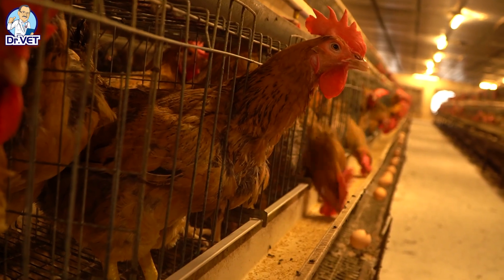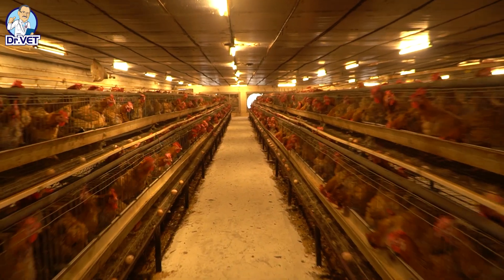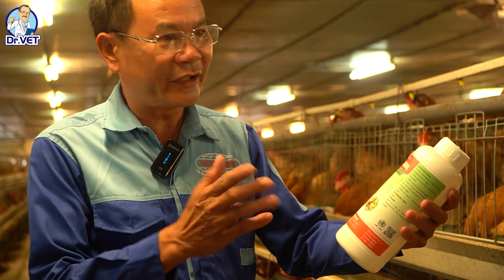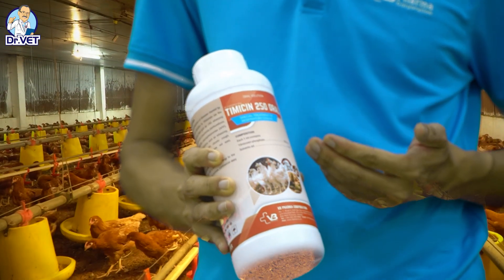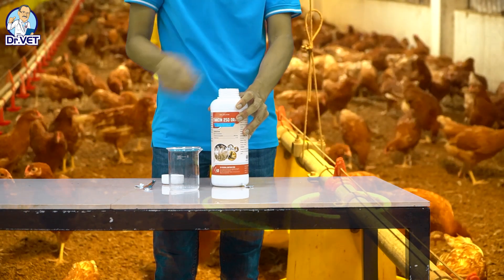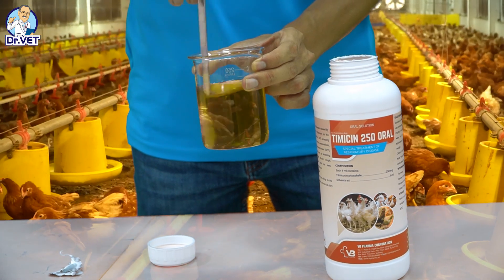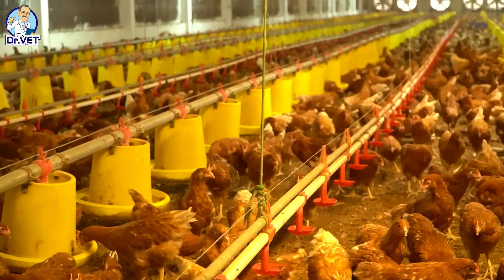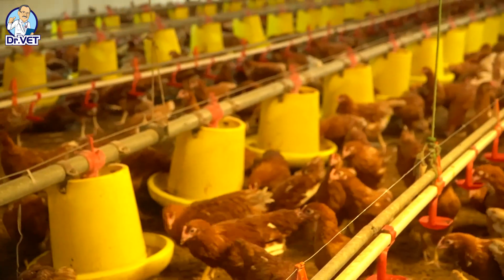Best Antibiotic for respiratory diseases in Poultry: CRD Treatment with Tilmicosin | Dr. Vet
Welcome to the Dr. Vet channel! In this video, we introduce to you to a highly effective antibiotic solution for poultry—Timicin 250 Oral from VB Pharma Corporation. This product is designed to combat Chronic Respiratory Disease (CRD) in chickens, caused by bacteria such as Mycoplasma and Pasteurella. With over 30,000 chickens on his farm, our featured farm owner shares his experience using Barodack and Tilmicosin to keep his poultry healthy. Learn how this powerful antibiotic works within the immune system, helping macrophages destroy harmful bacteria and ensure the well-being of your flock.
Key Points Covered:
- Introduction to Timicin 250 Oral
- Effective CRD treatment in poultry
- Dosage recommendations for chickens and calves
- How do Tilmicosin enhances the natural immune response
- Real-life experience from a leading protein supplier in Vietnam

►To receive our Latest Video Clip Notification
Please click on the 🔔Bell We will always update the latest videos.

👋 Goodbye and see you in the next videos!